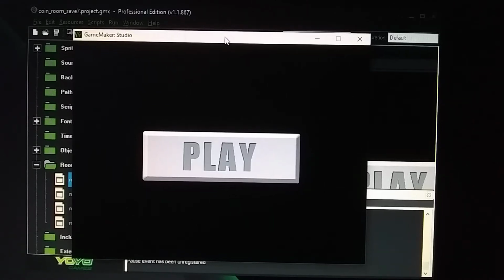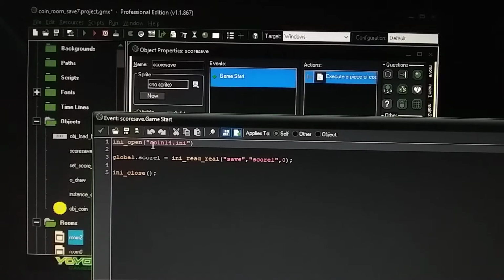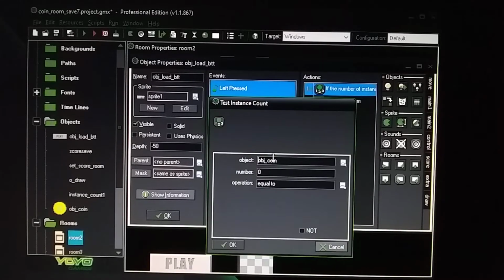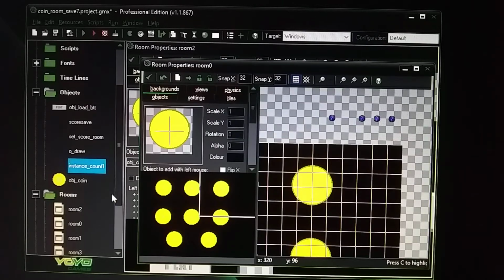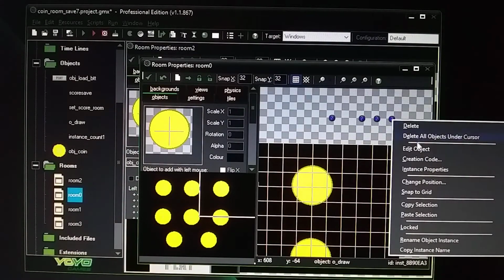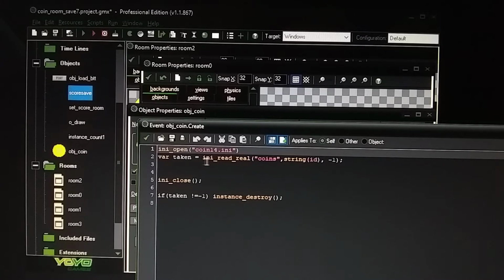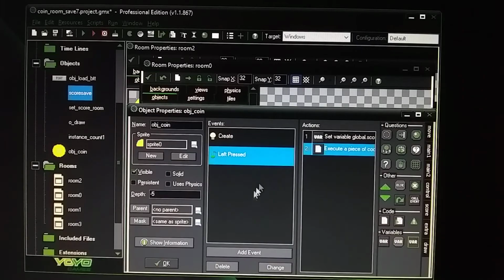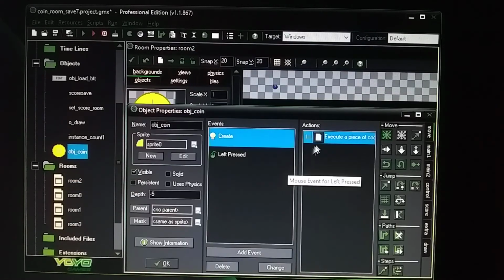Game Maker Studio: How to Save & Load Coins you Pick Up, Room, & Score?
Note: Do not make global objects (Blue Question Marks) Persistent, because this game uses Test Instance Count for each room. This drop in works like this, once you collect all coins, it will jump to the next room. Well... if you set the global objects to Persistent, the last room will come up error, due to the fact, there are no coins in room. So last room will never show up, so don't make global objects Persistent. So the last room will have no global objects, with Persistent not checked. Note: You can mark global objects Persistent, and load and save will work, but do not use Test Instance Count and you should be okay.

scoresave, Depth: -500 do not make it Persistent.

Events:

Game Start

Actions:

ini_open("coin14.ini") ///Can change the name to what you want the save ini file as. If you want to start from beginning, before the save, just change out all the coin14's to like coin15, coin16, so the change happens and you restart the game.

global.score1 = ini_read_real("save","score1",0); For the score, you can choose a name, example global.scorecount, global.scorego, just be sure that the other code in the global events match, or the code will not work.

ini_close();

set_score_room, Depth: -500 do not make it Persistent.

Events:

Game Start

Actions:

global.score1=0

o_draw, Depth: -500 do not make it Persistent.

Events:

Draw

Actions:

draw_set_color(c_white)
draw_set_font(font0)

draw_text(view_xview[0]+50,view_yview[0]+70, string(global.score1) )

The above code, draws the score text on screen and places it where you want it in the rooms. Draw_Set_Font is the font you choose as you're design.

obj_coin

Events:

Create

Actions:

ini_open("coin14.ini") ///This code is reading the Save part, when you take a coin, its reading the real about to be saved. So when you come back to room the coins taken will still be destroyed.
var taken = ini_read_real("coins",string(id), -1);

ini_close();

if(taken !=-1) instance_destroy();

Left Pressed

Actions:

ini_open("coin14.ini")  ///This code is writing and saving the objects pickup, and save the room & score points.
ini_write_real("coins",string(id), 1);
ini_write_real("save","score1",global.score1);

ini_close();

instance_destroy();